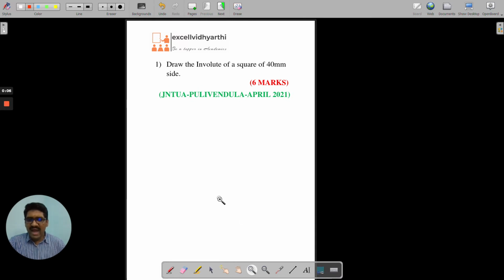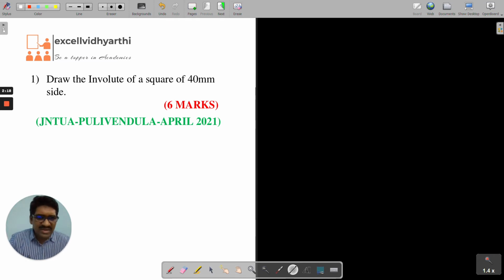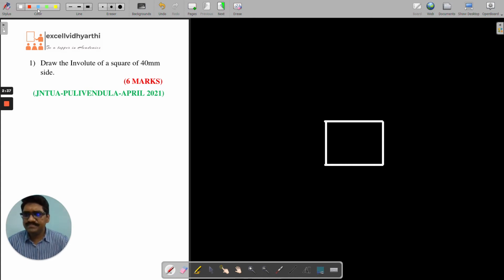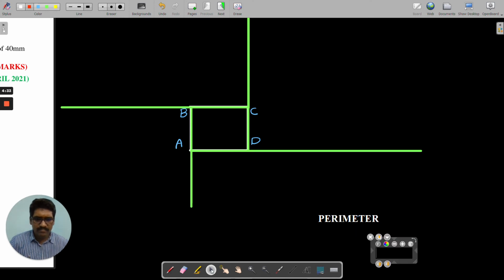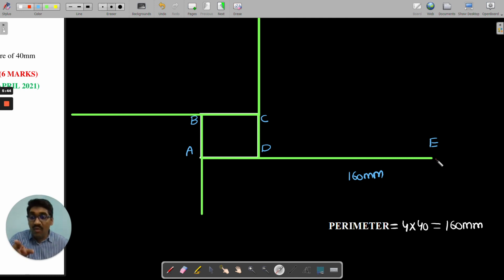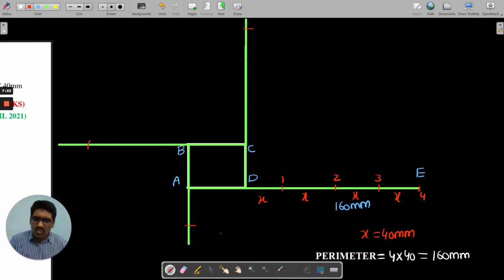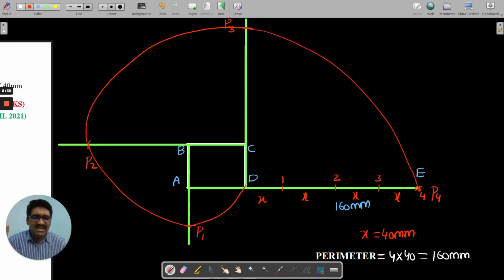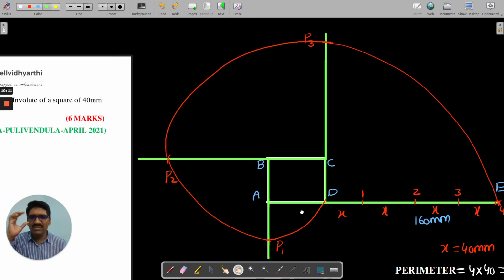Involute of a Square | Detailed Explanation| Previous Question paper | JNTU | Engineering Drawing